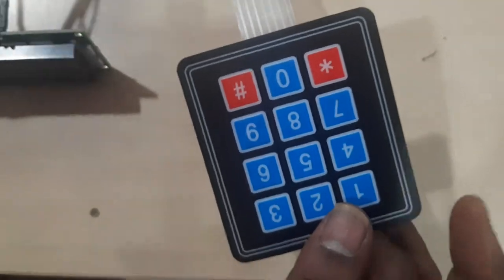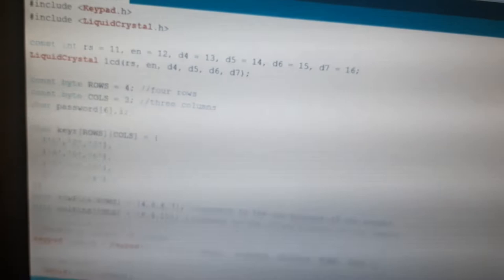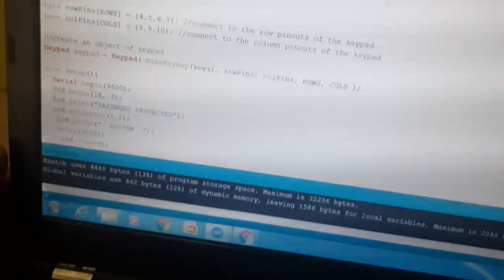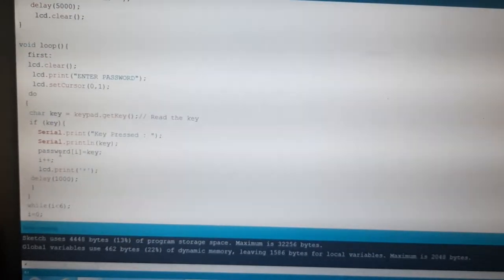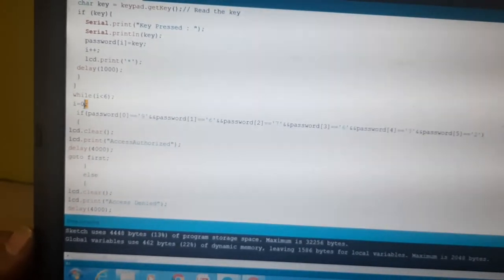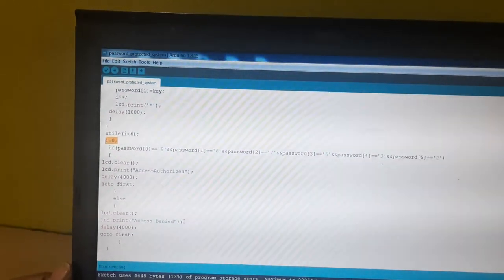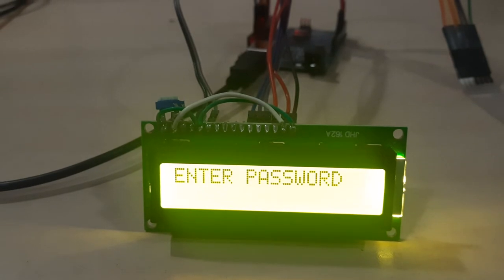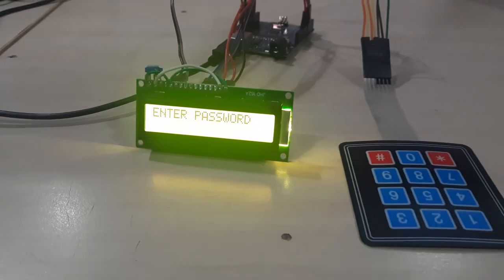Password protection system by using Arduino uno ,keypad and LCD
Get code link

EROTECH Solutions provides Advanced Embedded systems training with 3 levels Firmware, Internet of Things-IoT and Device Drivers. Firmware includes C language, Data structures under Linux- Ubuntu platform, Embedded C programming, Micro controllers 8051, PIC, Arduino, AVR, protocols UART, I2C, SPI, CAN data frame and applications with different modules, sensors, displays etc. IoT includes Python programming, ARM architecture, Advanced Micro controllers LPC 2148, ARM 7 core based controller, raspberry Pi ARM 9 based development board, STM32f103c8, cortex based controller board, applications with wireless modules like Bluetooth, wifi, Xbee, GSM, GPS modules . Device drivers includes Linux system programming, Linux network programming, Kernel image build. application s with beglebone. Erotech solutions divided into two divisions Training , Development . two divisions head by Y. Sheshananda reddy Masters in Electronics and communication.